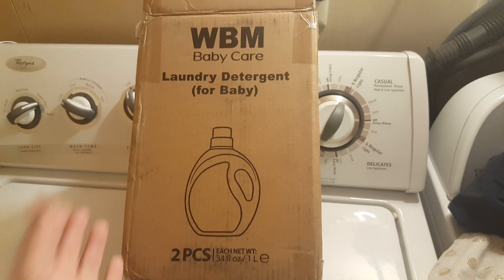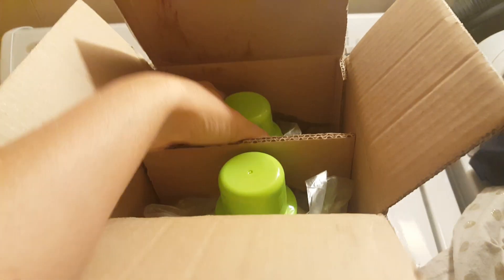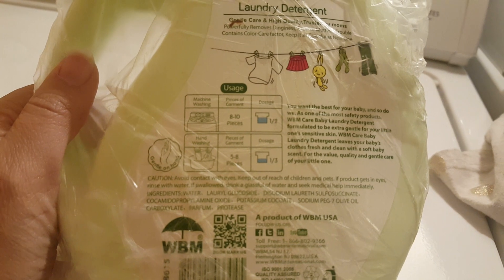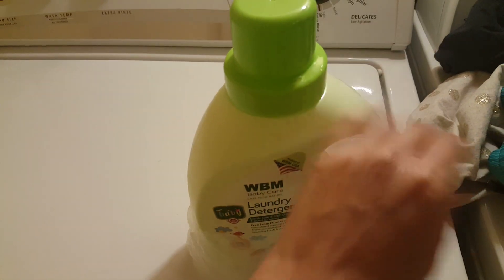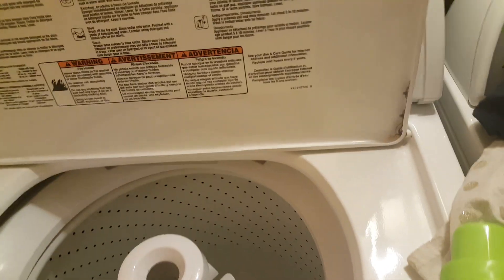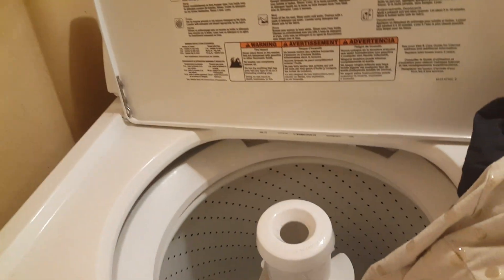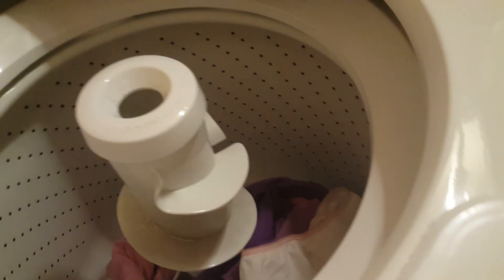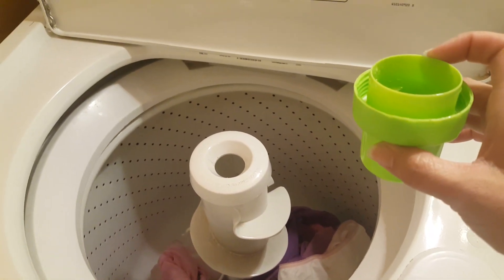Unboxing of WBM natural laundry baby detergent and use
Unboxing and first use of WBM Natural Baby Laundry Detergent. This is part of of my video. To see after washed, please check out part 2.